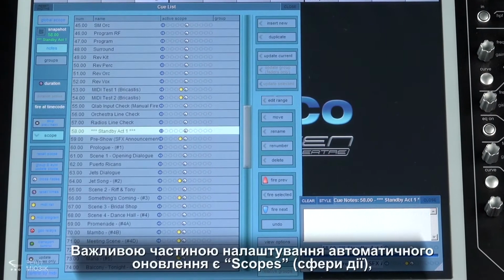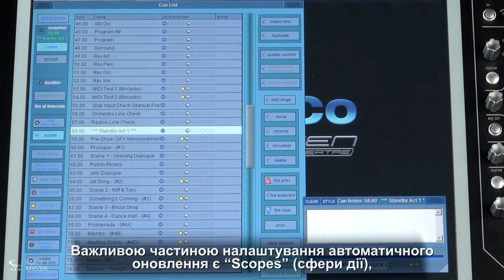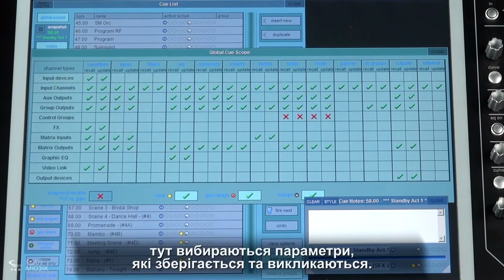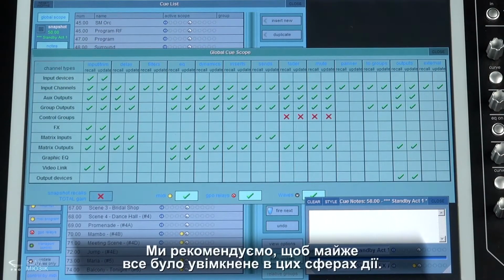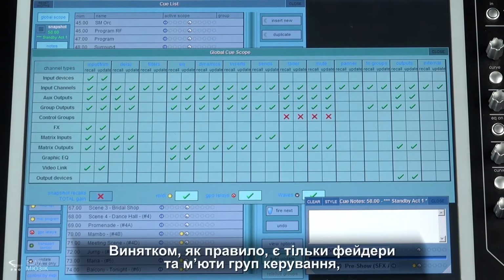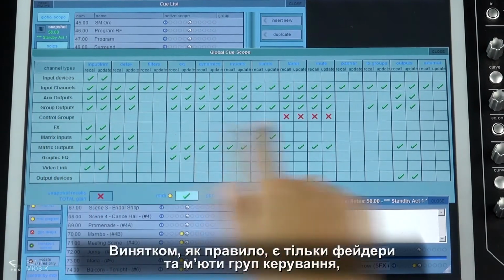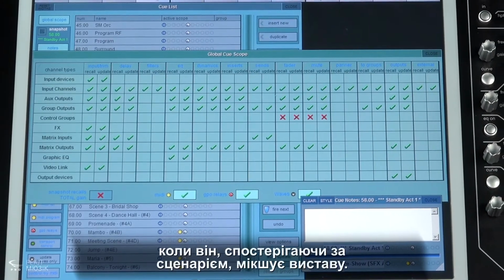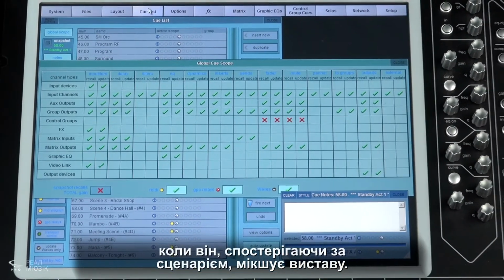Основи роботи на DiGiCo SD серії: Auto Update – автоматичне оновлення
Багатофункціональні консолі DiGiCo пропонують користувачам цілий ряд інструментів, розроблених для конкретних і специфічних задач, і в цьому відео (насправді в серії відео) ми розглянемо деякі вдосконалення, які є в театральній версії прошивки “Theatre”.
В основі програмного забезпечення версії T – унікальна система Auto Update (автоматичного оновлення) від DiGiCo.
І хоча наше стандартне програмне забезпечення для концертної версії консолі також має функцію автоматичного оновлення, реалізація цієї функції в театральній версії зовсім інша.
У найпростішій формі функція автоматичного оновлення гарантує, що зміни, які ви вносите в налаштуванні каналу – еквалізацію, надсилання на аукс шини тощо – автоматично оновлюються в інших сценах вашої сесії.
В театральних виставах регулярно використовуються сотні сцен, тому традиційне оновлення “сцена за сценою” не забезпечує такої швидкості роботи та зручності робочого процесу для керування змінами на льоту.
Важливою частиною налаштування автоматичного оновлення є “Scopes” (сфери дії), тут вибираються параметри, які зберігається та викликаються.
Ми рекомендуємо, щоб майже все було увімкнене в цих сферах дії.
Винятком, як правило, є тільки фейдери та м’юти груп керування, які є основною задачею звукооператора, коли він, спостерігаючи за сценарієм, мікшує виставу.
Тож, якщо ввімкнено функцію автоматичного оновлення Auto-Update, зміни, які ви вносите в налаштування, (як це і випливає з назви) автоматично оновлюються у всіх інших сценах шоу.
З певної точки зору це нагадує вдосконалені аналогові консолі.
Ви вносите зміни до еквалізації у сцені “Cue 1”, а коли ви запускаєте сцену “Cue 2”, зміни були збережені, і еквалізація вже оновилась.
Наприклад, якщо ви зробили коригування для компенсації невдалого положення мікрофона, то у наступних сценах, коли актор все ще знаходиться на сцені, відбувається така ж сама корекція.
Є кілька винятків із цього правила.
Мабуть, немає сенсу у тому, щоб виключити фейдери та м’юти на вхідних каналах з області дії автоматичного оновлення у всіх сценах.
Тому, замість того, щоб виключити їх із правила “оновити у всіх сценах”, ми можемо вивернути саме правило, щоб ці фейдери і м’юти оновлювались автоматично лише в певній сцені.
Це налаштування знаходиться на вкладці “Theatre options” (театральні опції).
Ви можете увімкнути цю опцію “автоматичне оновлення в одній сцені” і для інших елементів каналу, але на практиці використовуються лише фейдери та м’юти, встановлені таким чином.
Можуть також бути випадки, коли з художніх міркувань ви бажаєте, щоб індивідуальні зміни в налаштуваннях були зроблені лише в одній сцені.
Замість того, щоб вносити складні зміни в “Scope” (сферах дії), ми можемо скористатися кнопкою “Option/All”, щоб дати команду записати зміни лише для тієї сцени, в якій ми знаходимося.
Тому увімкніть “Option/All”, на екрані ви побачите попередження, що вона увімкнена, внесіть зміни, потім вимкніть “Option/All”.
Внесені вами зміни запишуться лише до тієї сцени, в якій ви зараз знаходитесь.
Це просте і зручне покращення робочого процесу, яке дає вам більше контролю.
Перегляньте наші наступні відео, де ми розповімо більше про особливості театральної прошивки, і дізнаємося, чому програмне забезпечення DiGiCo версії T стало стандартним інструментом для театральних звукорежисерів у всьому світі.